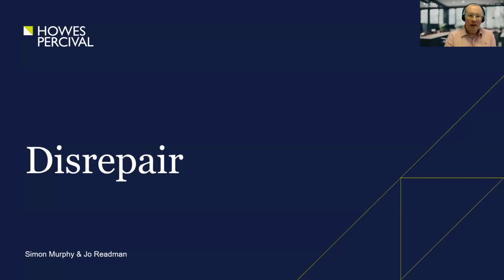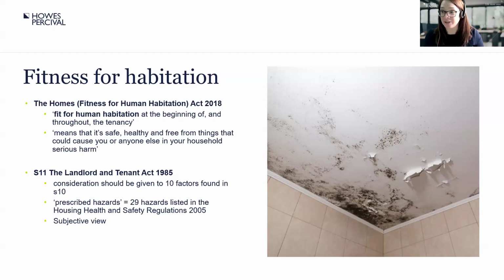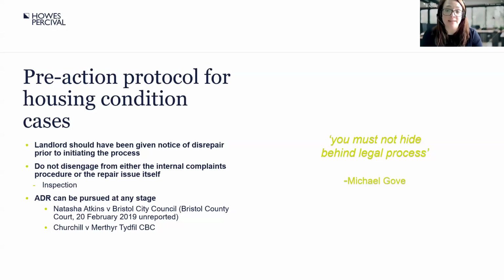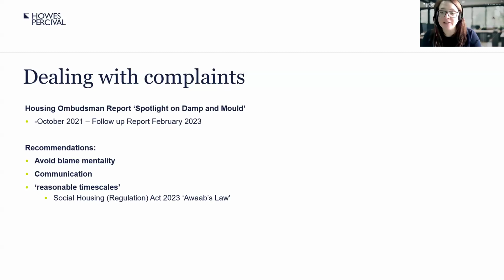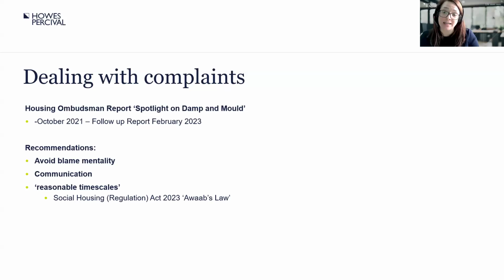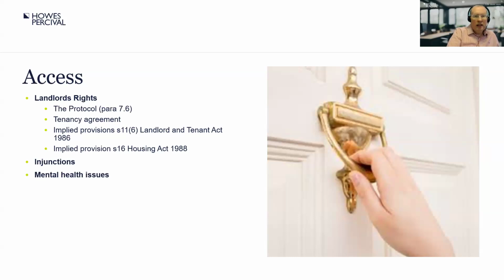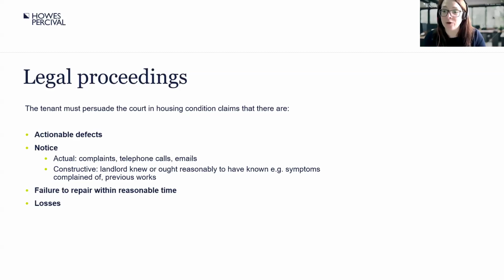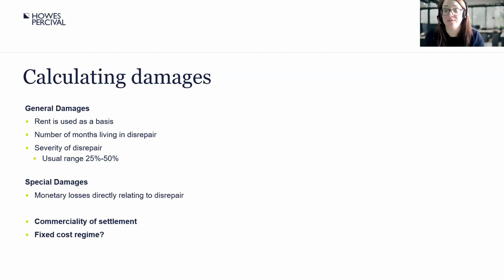Snapshot Webinar: Managing disrepair in Social Housing